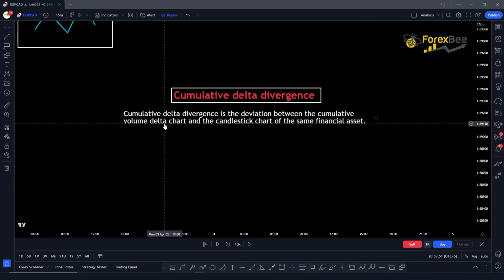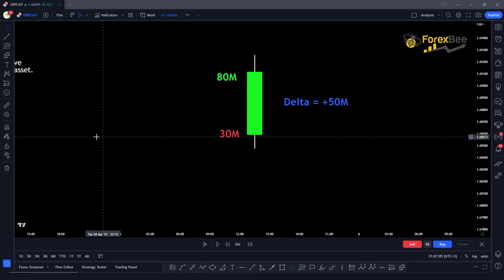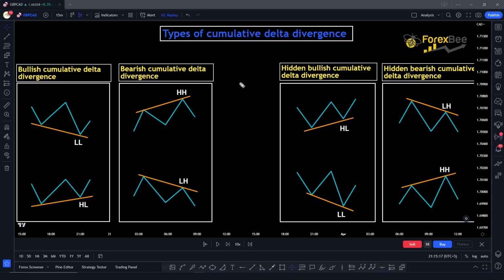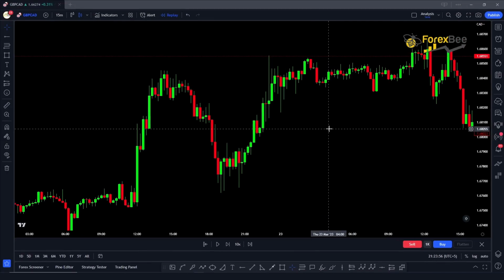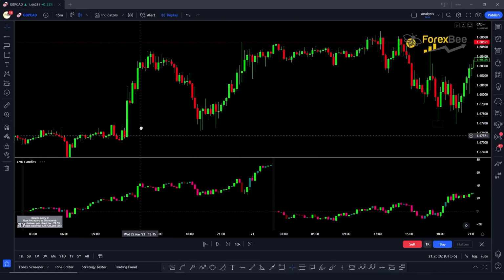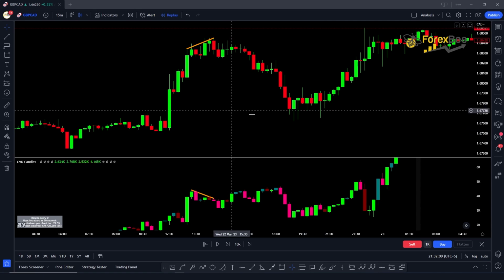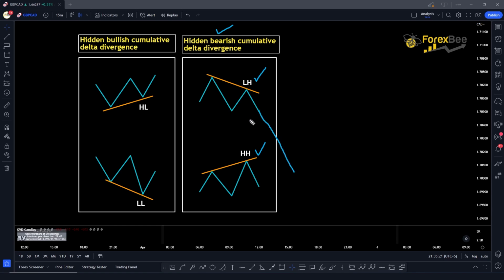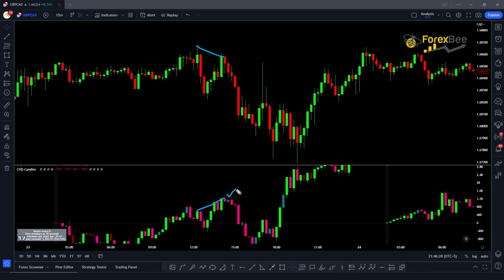The BEST Cumulative Volume Delta Divergence Strategy! | You Won't Believe What Happens Next!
Discover the powerful CVD Divergence Trading Strategy in this comprehensive tutorial! Learn how to identify high-probability trade setups and maximize your profits by leveraging the power of CVD divergence. With easy-to-follow explanations and step-by-step guidance, this video is perfect for beginners and experienced traders alike looking to enhance their trading skills.

📈 In this video, you'll learn:

What CVD Divergence is and why it's a game-changer for traders
How to spot and analyze CVD Divergence in various market conditions
The best technical indicators to combine with CVD Divergence for optimal results
Real-life examples of successful CVD Divergence trades

Unlock your trading potential and stay ahead of the game with our CVD Divergence Trading Strategy tutorial. Start making smarter trading decisions today! CVDdivergence tradingstrategy tradingeducation"

Music Credits
Malecon by Soyb & Amine Maxwell